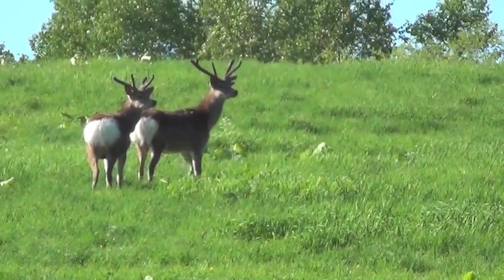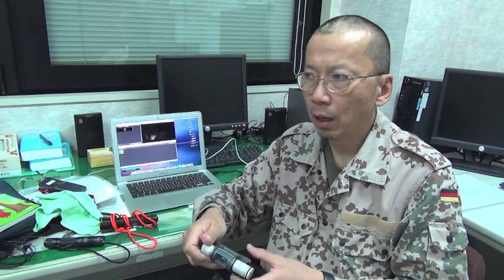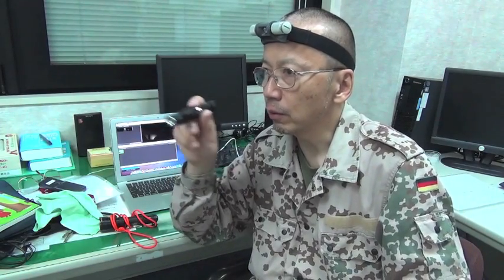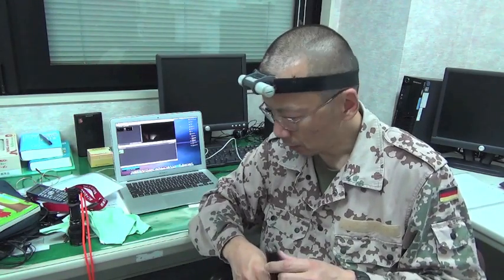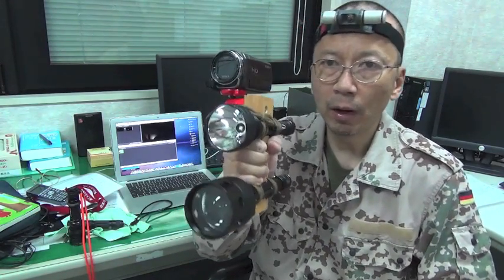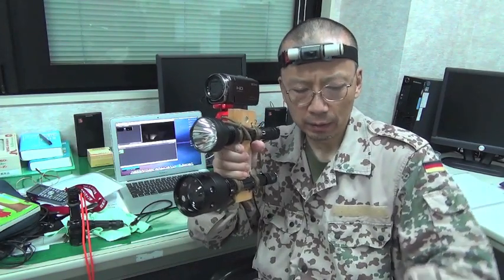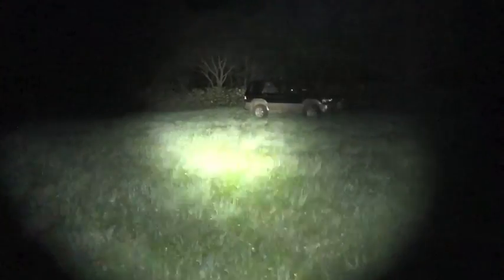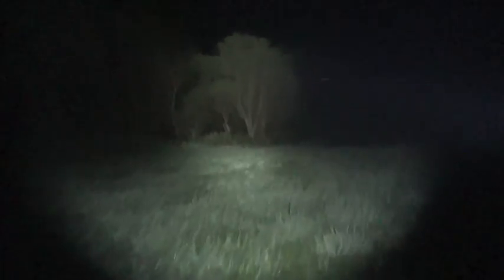My deer flashlights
I have two hobbies about deer, deer hunting and deer spotlighting.